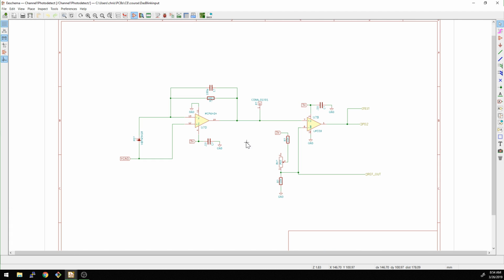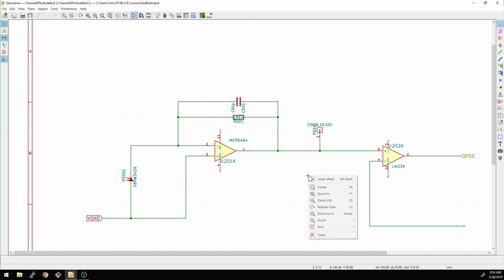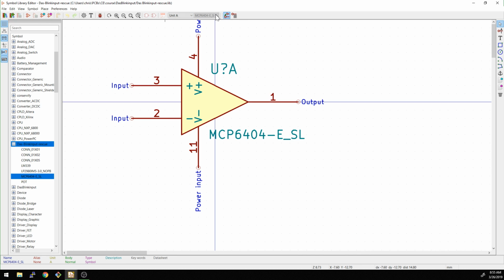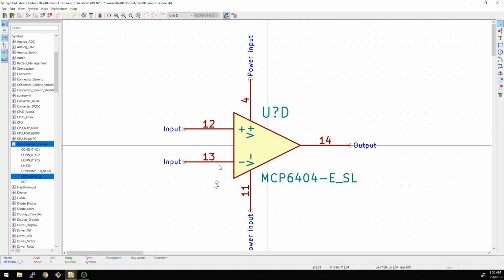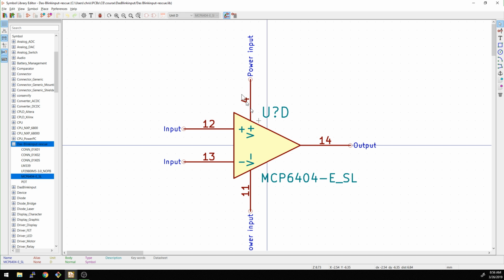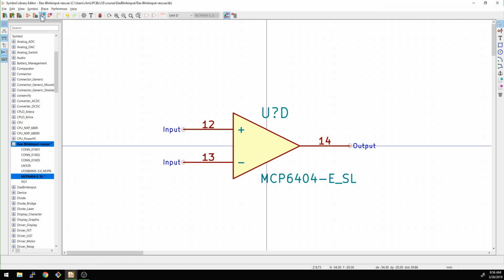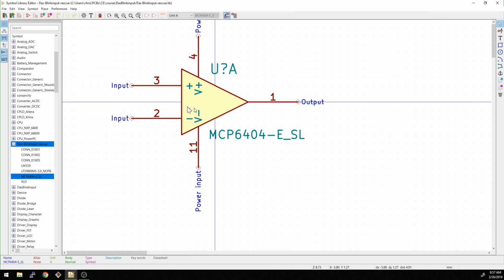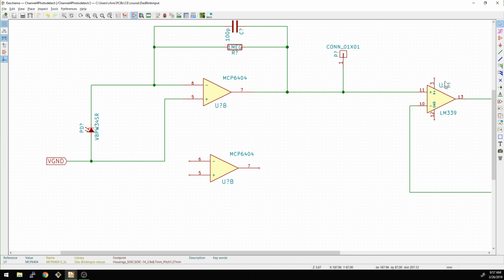KiCad 5.0 - Changing pin visibility for multiple version parts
Your quad op amp likely only has two power pins on the physical package. This video shows how to make your schematic using multiple version parts a bit cleaner by only showing two power pins.